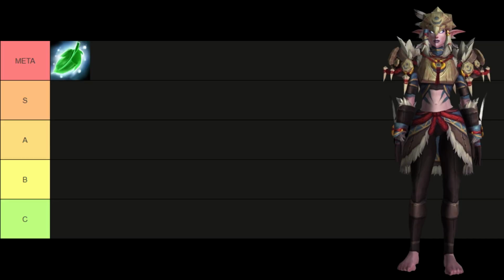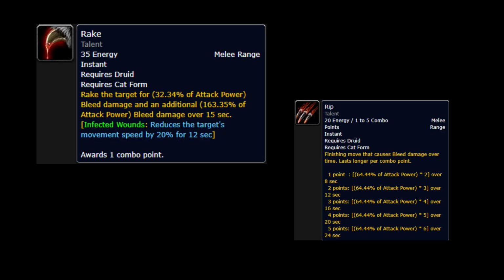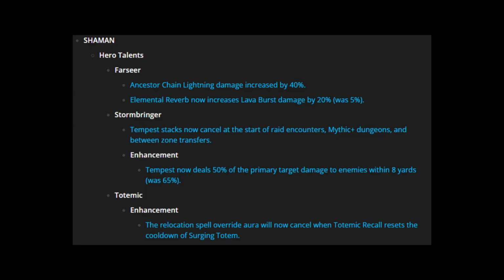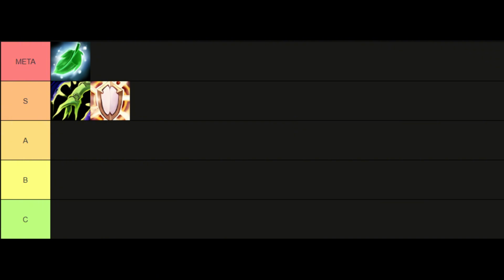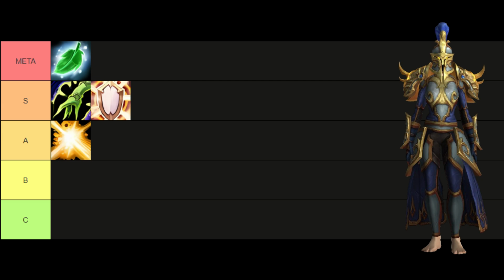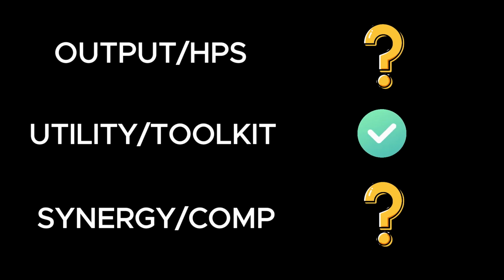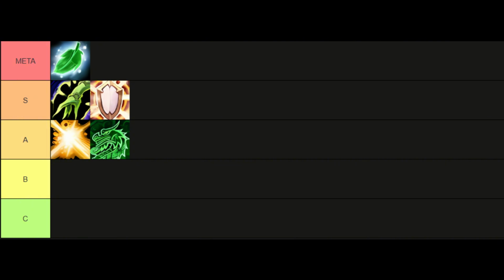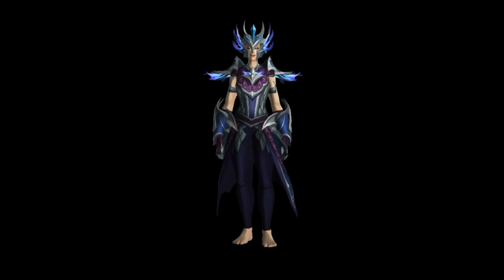WoW 11.2 mythic+ Healer Tier List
A short video detailing healer rankings as well as giving some explanation as to their performance.

TLDR: Resto Druid is the meta pick
Shaman and Discipline are strong with meta potential
Paladin and Monk are functional but not the greatest
Holy Priest is underperforming
Evoker is no longer absolutely unplayable, still underperforming however

0:00 intro
0:31 Druid
1:53 Shaman
3:02 Discipline Priest
4:13 Paladin
5:13 Monk
6:18 Holy Priest
7:06 Evoker
7:57 outro
8:40 bonus